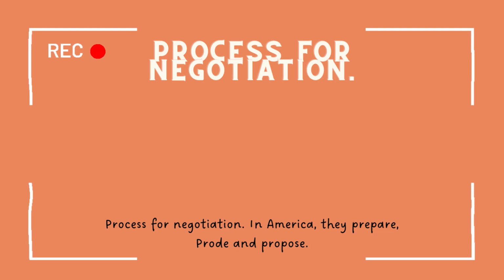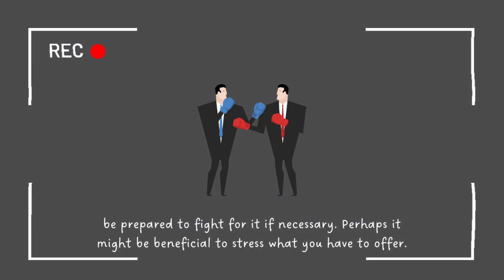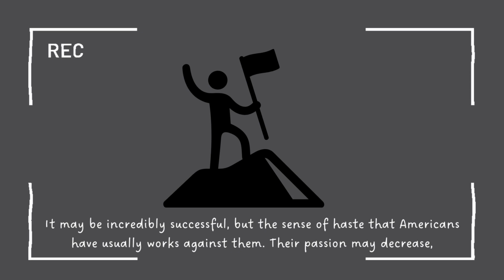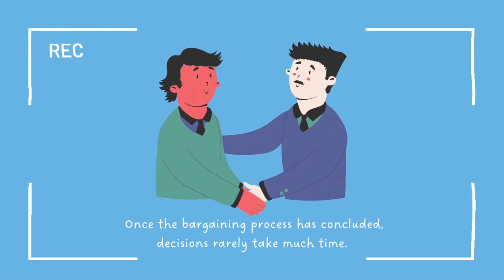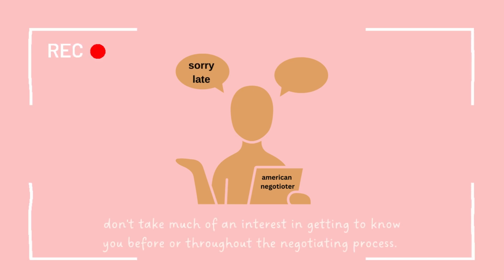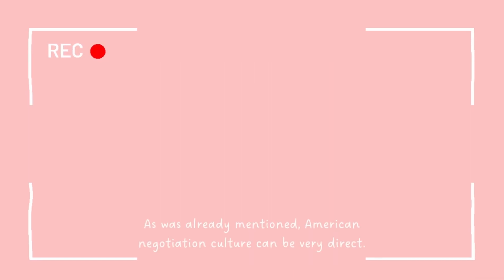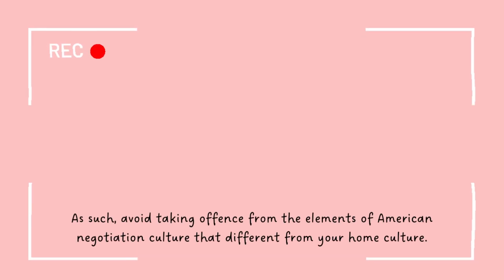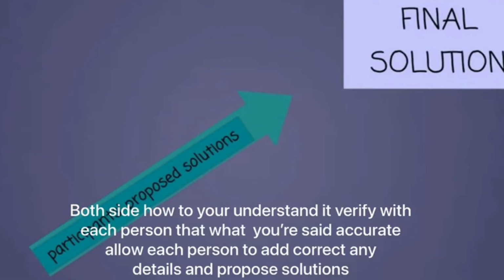Cross Cultural Management September 2022 (Tips for Negotiating in USA)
Prepared by

1. Nurafiqah Binti Mohd Zakaria (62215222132)
2. Nur Shairah Shazwani Binti Mohd Noorhanifzam (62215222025)
3. Siti Nur Maisarah Binti Ramli (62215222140)
4. Aiman Haiqal bin Abdul Khatir (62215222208)